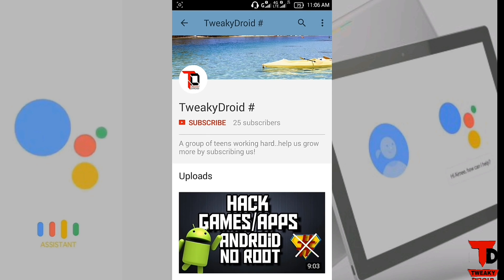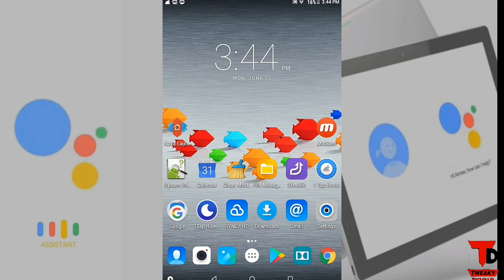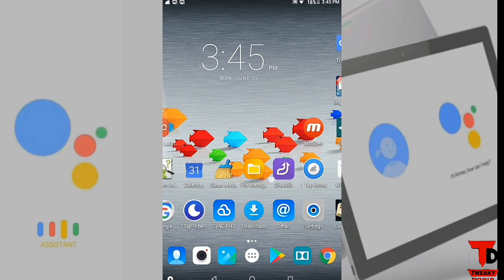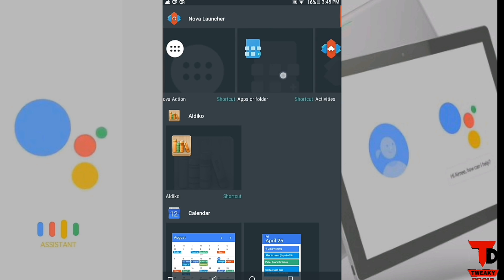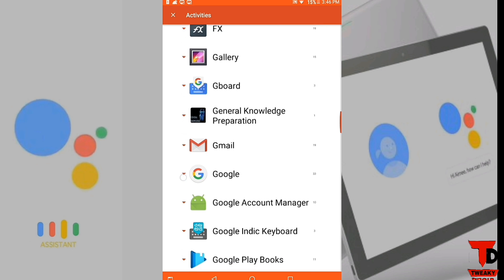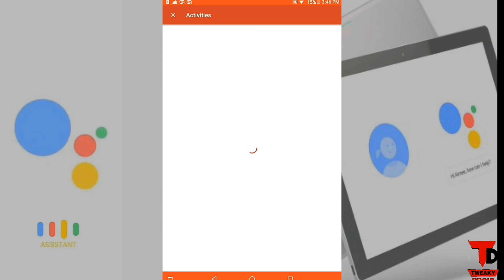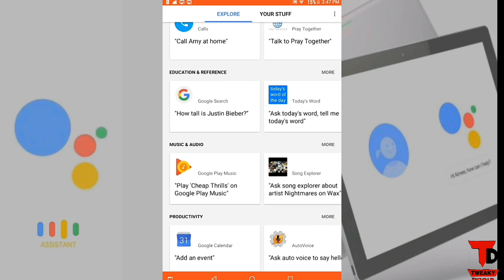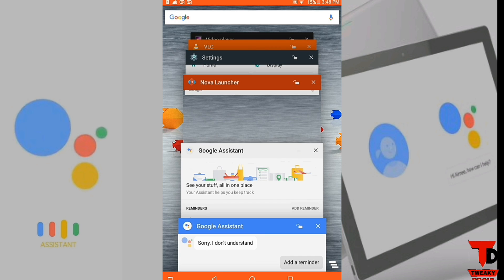How to get Google Assistant on tablets | No root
Hello friends!!

From this video you can get Google assistant on your tablets running on lollipop and above devices...